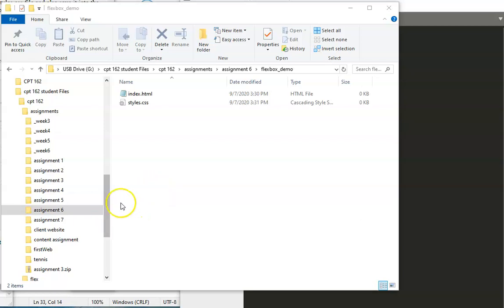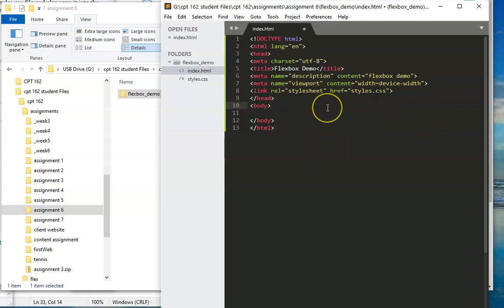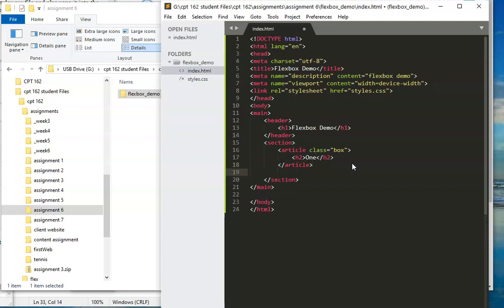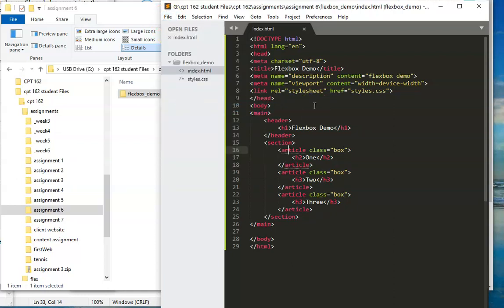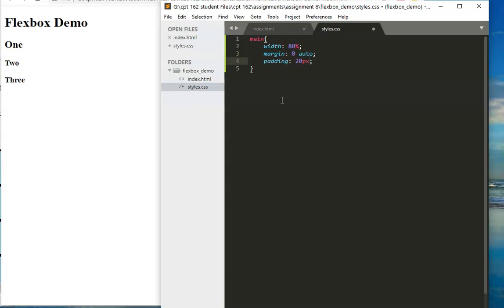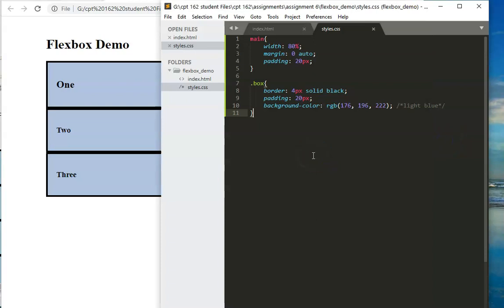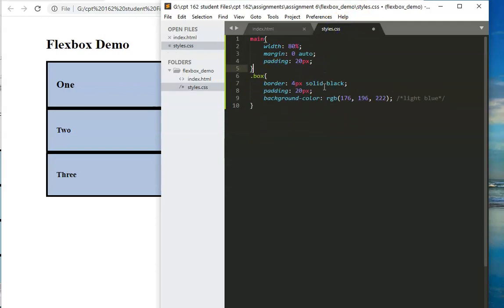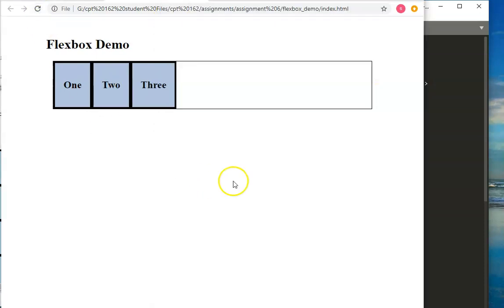10a week6 flexbox start